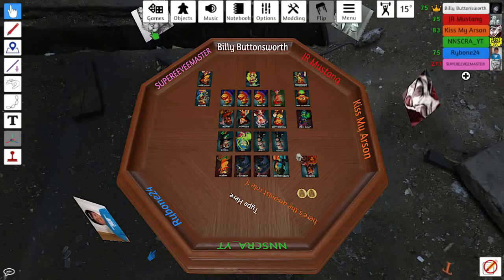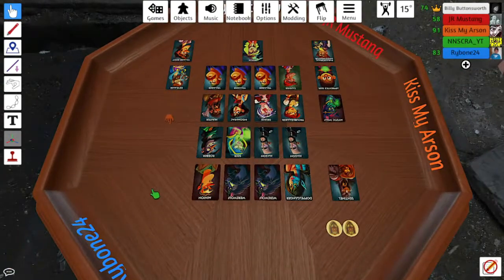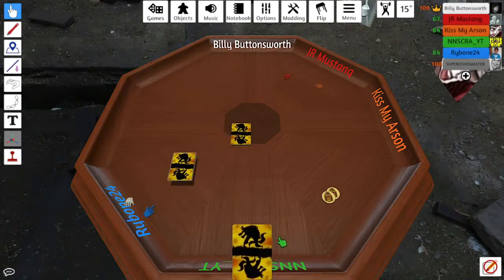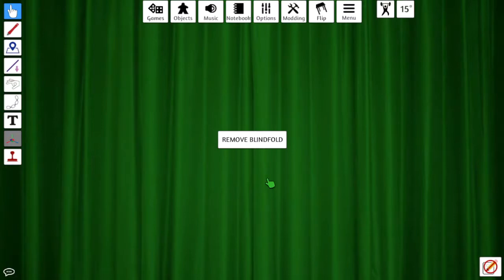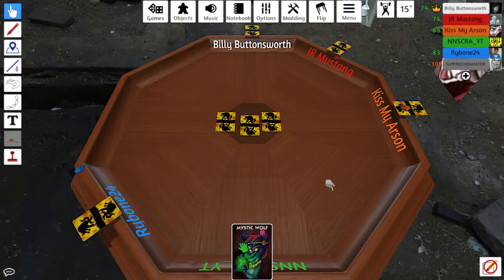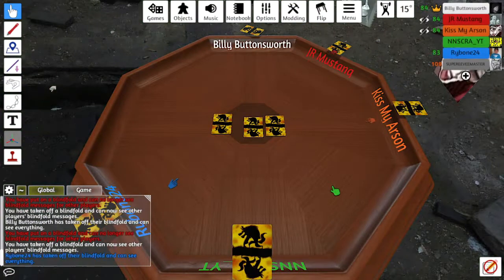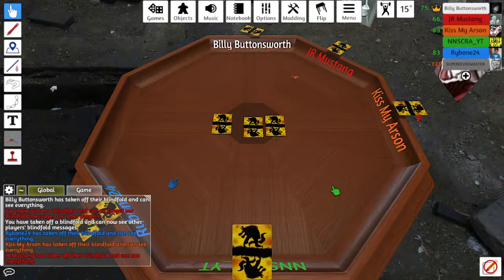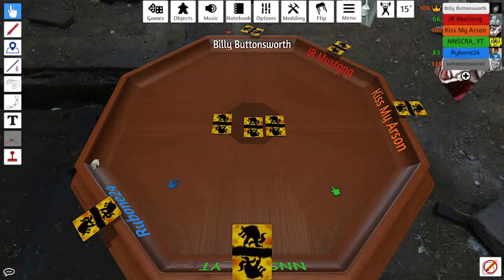"I NEED THAT CARD MORE THAN YOU DO!" - Table Top Simulator - One Night Ultimate Werewolf